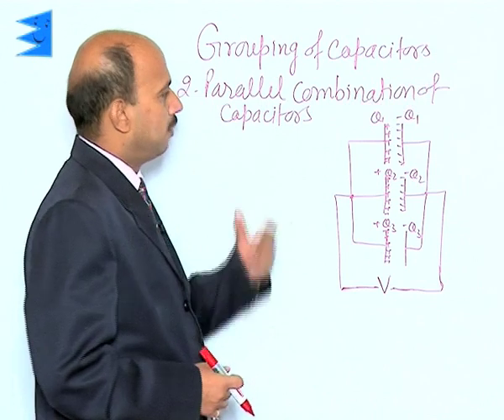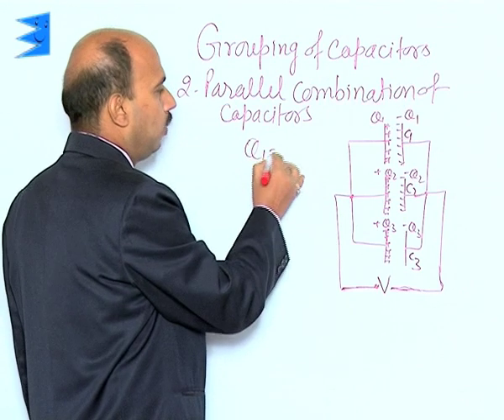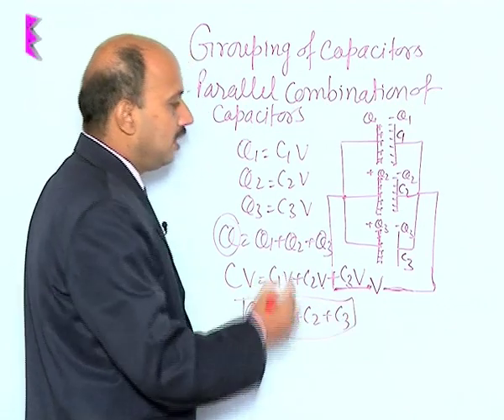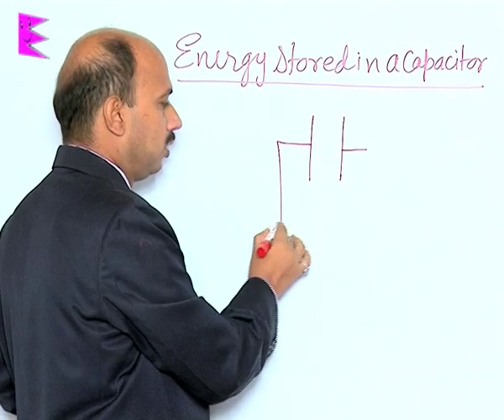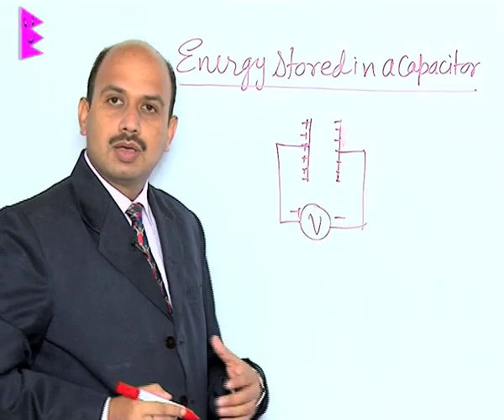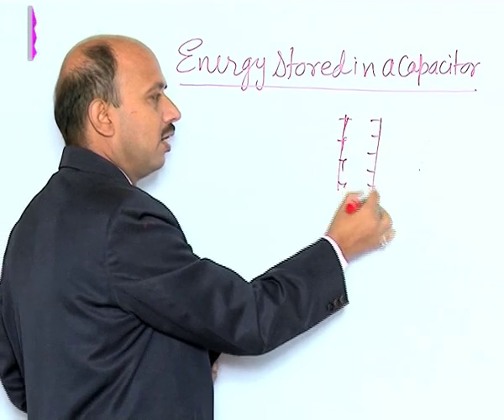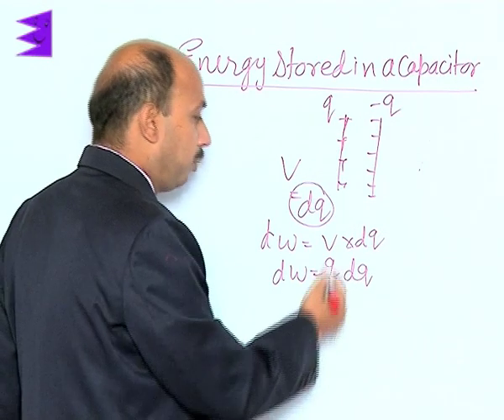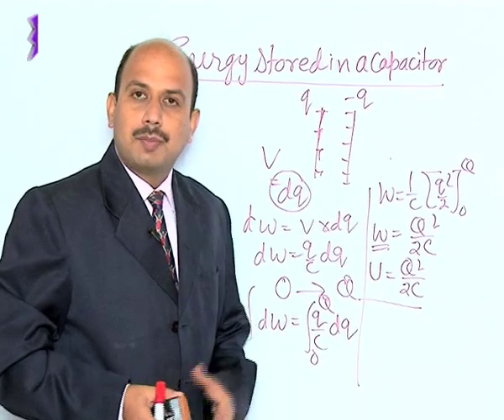CBSE Class 12 Physics Electrostatic Potential Capacitance Parallel Combination of |Extraminds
Chapter: Electrostatic Potential Capacitance
Topic: Parallel Combination of Capacitors
Extraminds